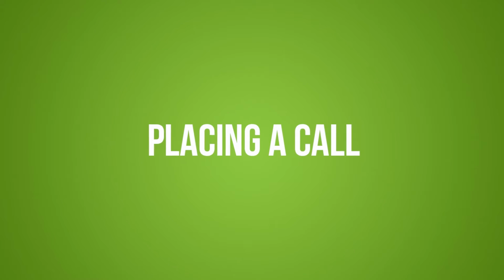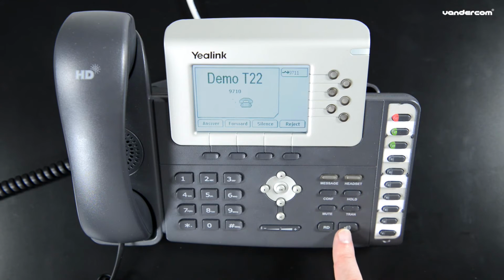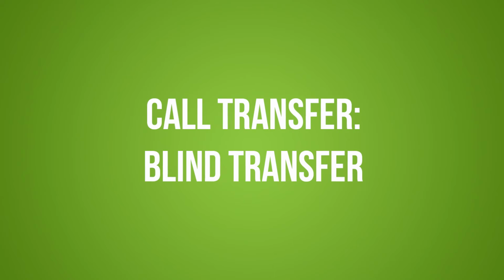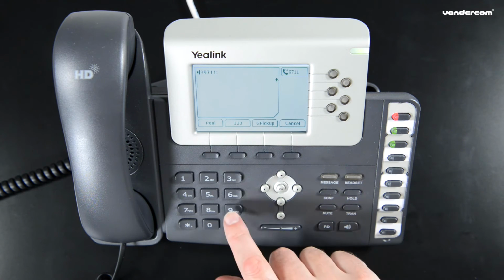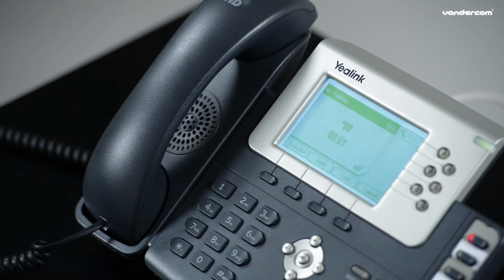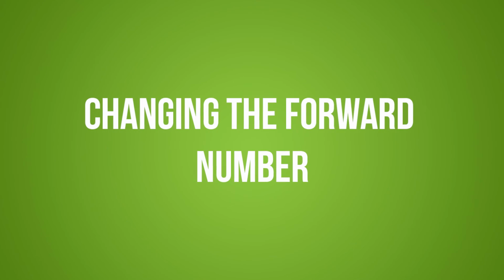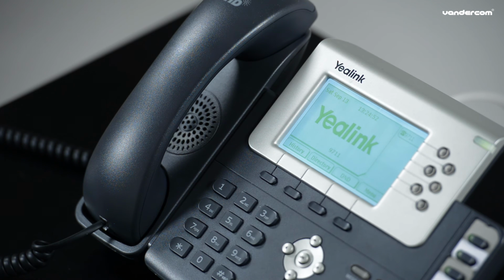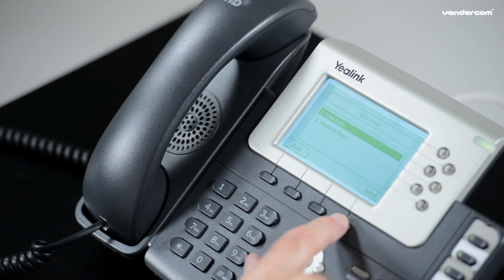Yealink T28P / T38P Full Tutorial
Discover how to use your the features of your IP Phone with Vandercom.